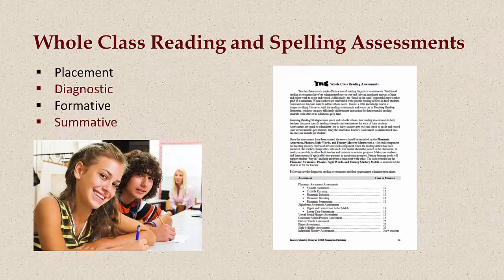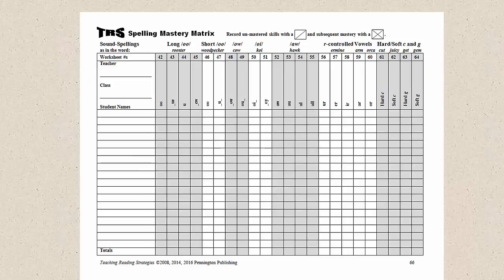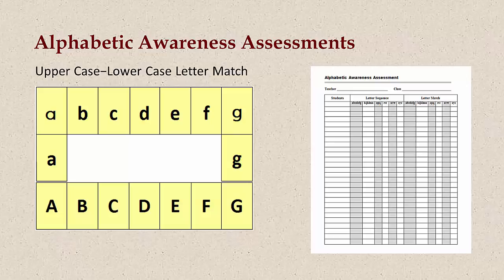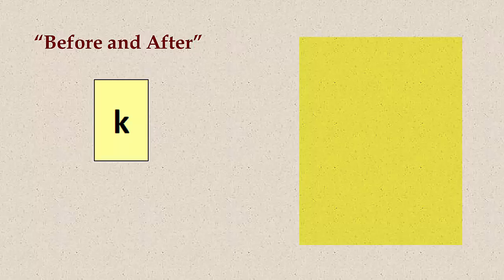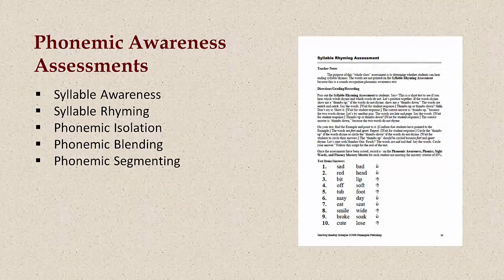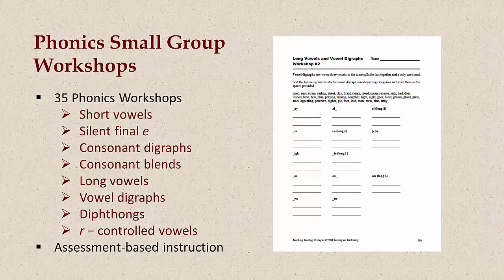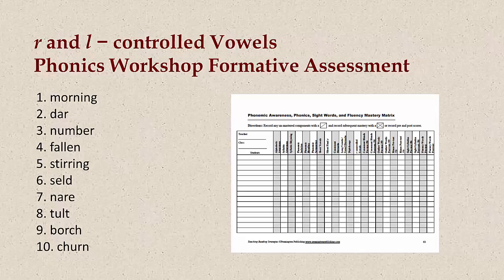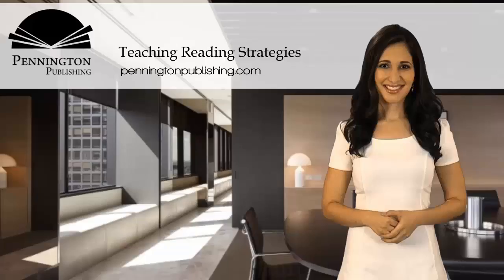Teaching Reading Strategies Module 5: Assessment-Based Small Group and Individualized Instruction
The Teaching Reading Strategies program provides 13 diagnostic whole-class reading and spelling assessments and corresponding small group workshops and individualized worksheets to individualize instruction for remedial readers.